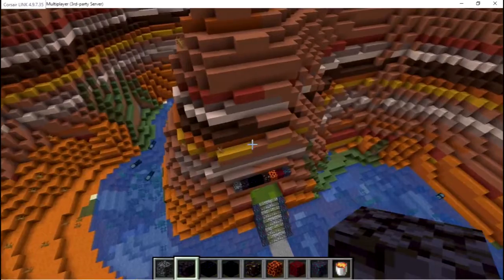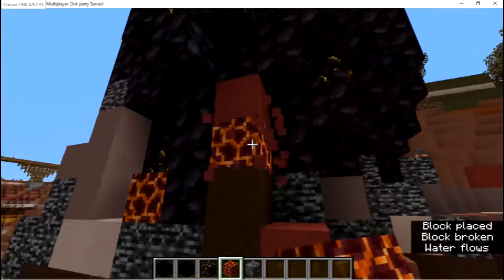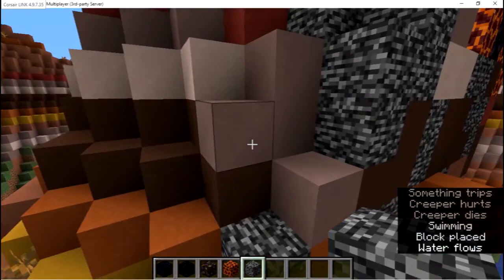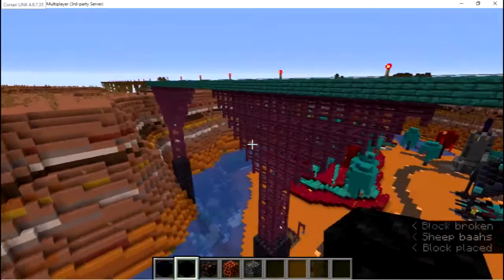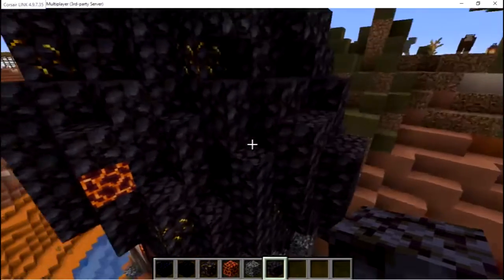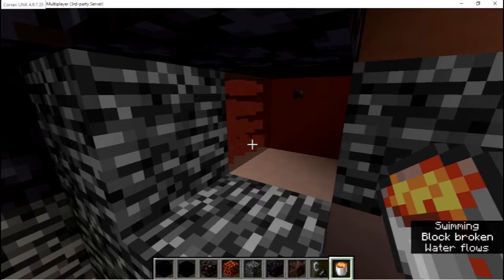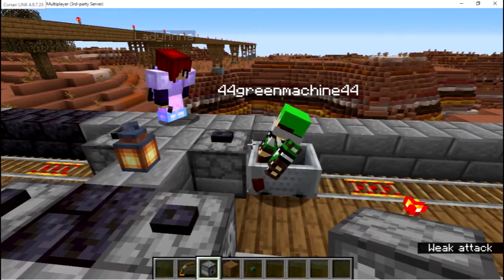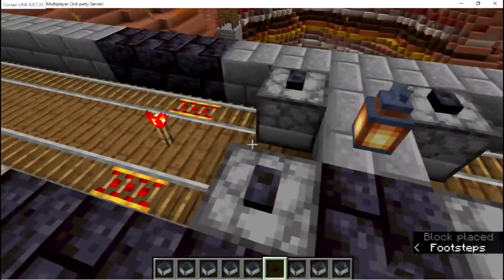"Egg-steroid" crash!! ---Minecraft Making a Server---Episode 8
LadyAnna and I build an asteroid crash site to go with the creeper grinder.